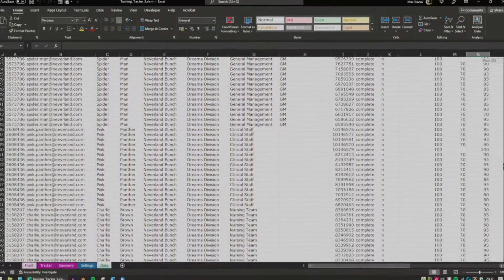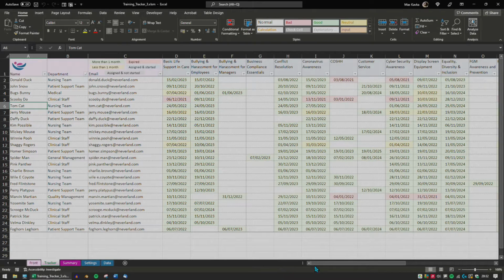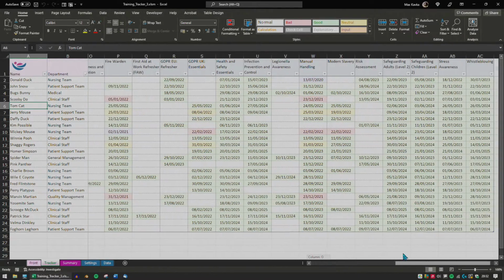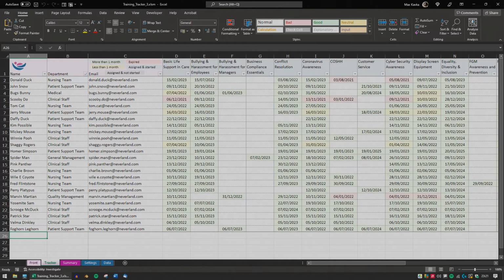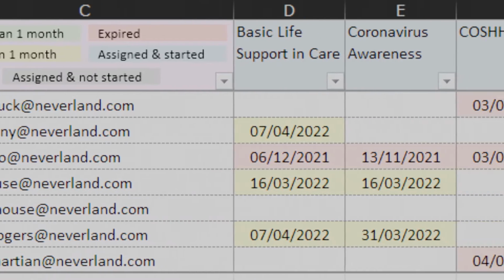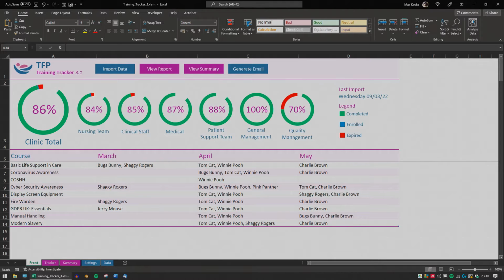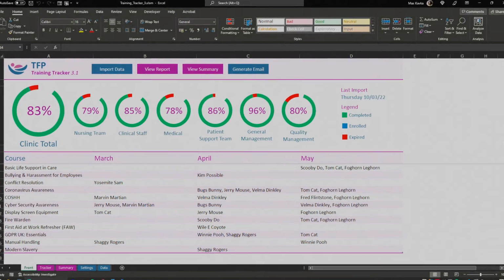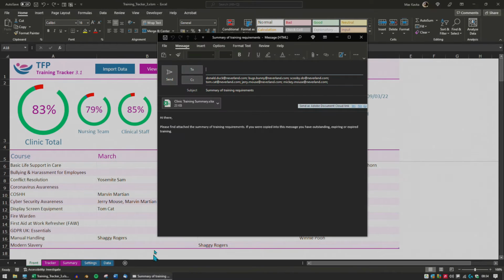Excel VBA project demo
A brief video supplement for my software development portfolio piece.

I have a passion for freeing human lives from the drudgery of mindless and repetitive administration. If you have a challenge for me please get in touch: